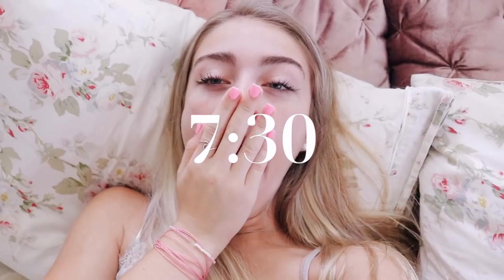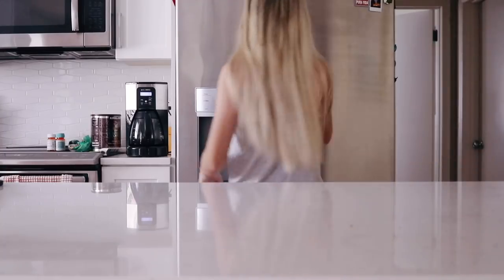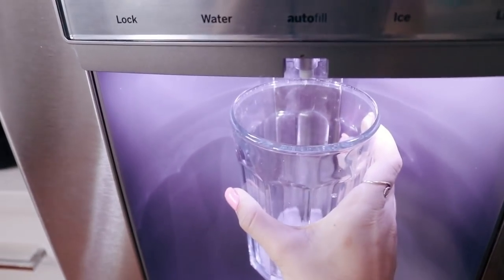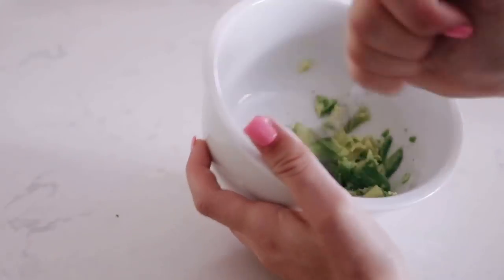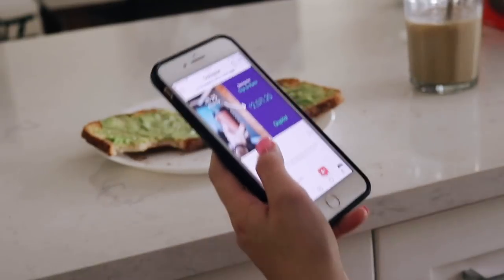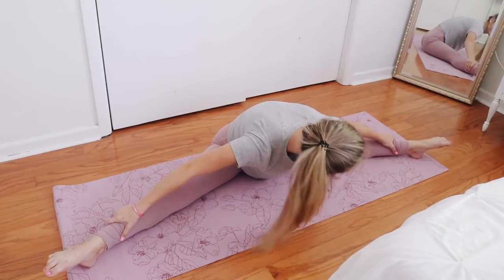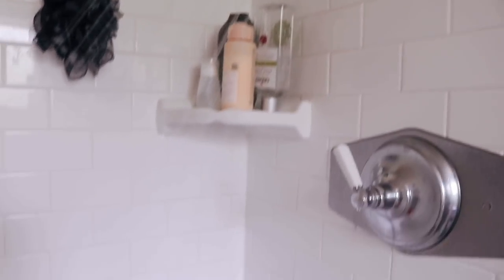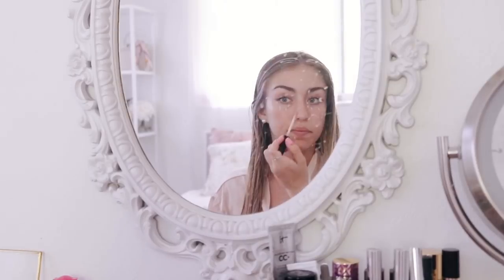my summer morning routine 2019!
hi guys! in today's video I showed you guys a typical morning in my life in the summertime! hope you enjoyed! :)

☆ABOUT ME☆
Name: Emma Nordlund
Age: 17
Camera: Canon EOS 80D
Editing software: iMovie